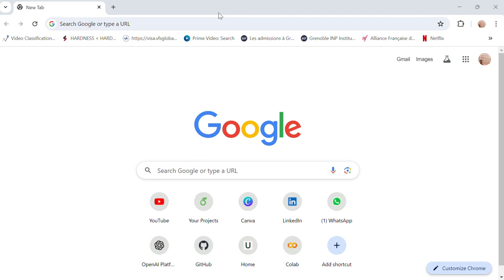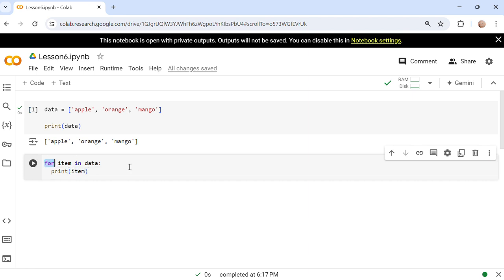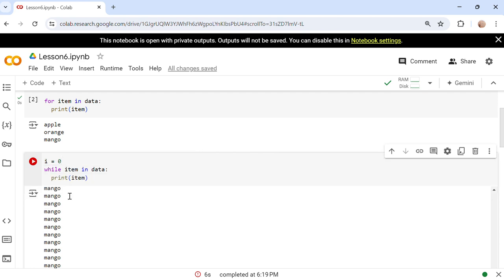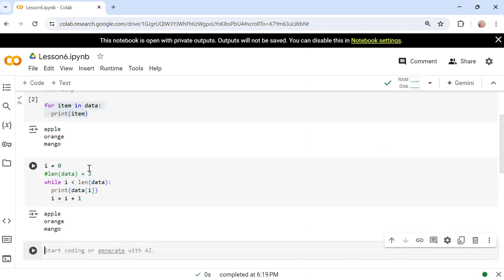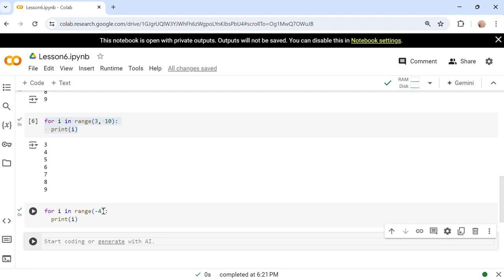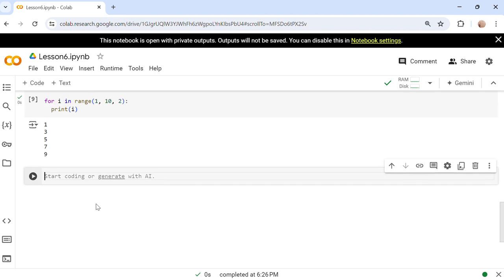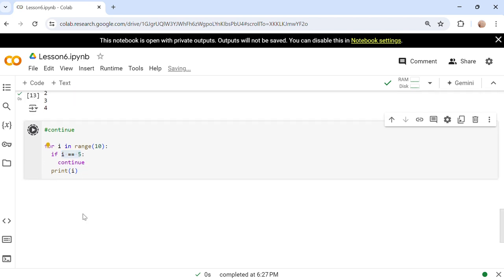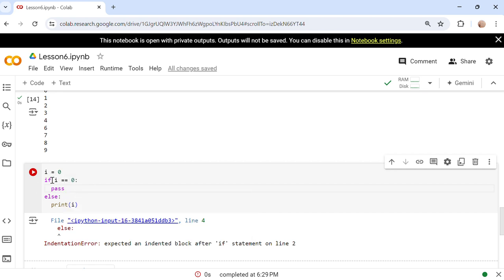Mastering For Loops in Python: Break, Continue, and Pass Explained!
🚀 Unlock the Full Potential of For Loops in Python: Learn Break, Continue, and Pass! 🚀

Ready to take your Python skills to the next level? In this video, we’ll dive into for loops and explore how to control their behavior with the break, continue, and pass statements. This beginner-friendly tutorial will empower you to write more efficient and flexible loops in your code! 🖥️✨

🔥 What You’ll Learn:
Understanding For Loops: How to use for loops to iterate over sequences like lists and strings 🔄
The break statement: How to exit a loop prematurely when a condition is met ⏹️
The continue statement: How to skip the current iteration and move to the next one without breaking the loop 🔄
The pass statement: When and why to use pass as a placeholder in your code 📜
Practical examples to demonstrate how to implement these control statements effectively 💡
By the end of this tutorial, you’ll have a solid understanding of how to manipulate for loops, making your Python programming more robust!

Beginners eager to learn Python programming 🐍
Students looking to enhance their looping techniques
Anyone interested in mastering control flow in Python
🔗 Links & Resources: